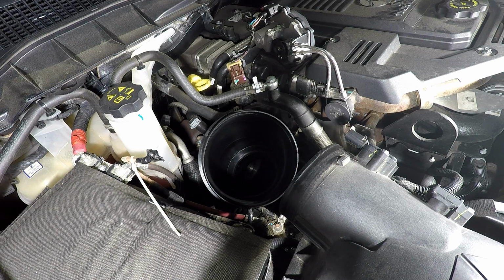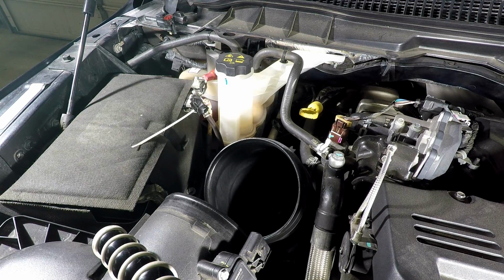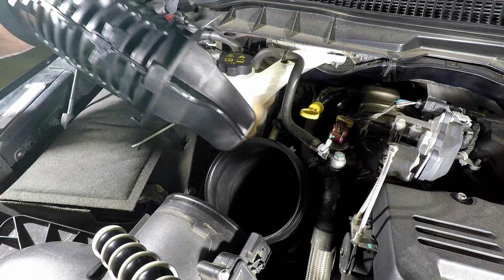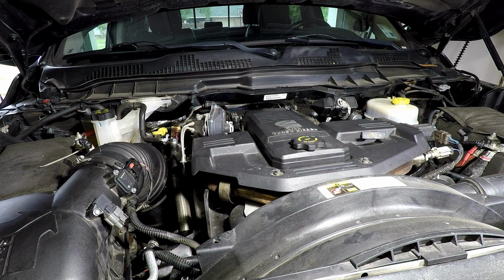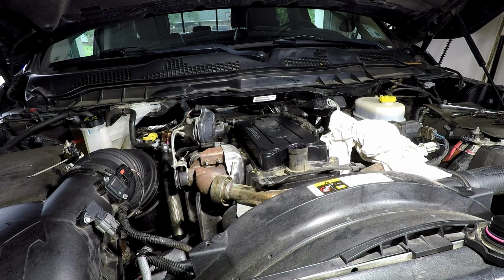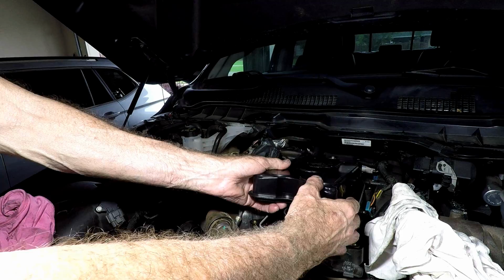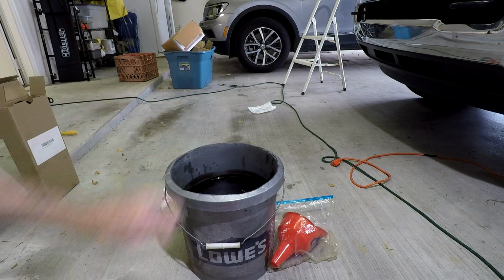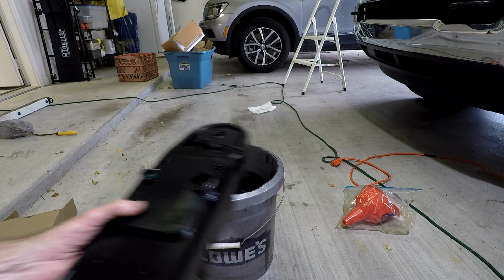RAM 2500 Cummins CCV replacement, Inspecting intake baffle. Engine oil change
Inspected the air intake baffle condition after 1 year of removing the intake foam.  Changed Crank Case Ventilator (CCV).   Changed engine oil change. RAM 2500 4 x 4 6.7 L Cummins Diesel.
Links:
CCV filter

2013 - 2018 RAM Cummins 4 x 4 Wheel Well Oil Change - Finally, the perfect oil change